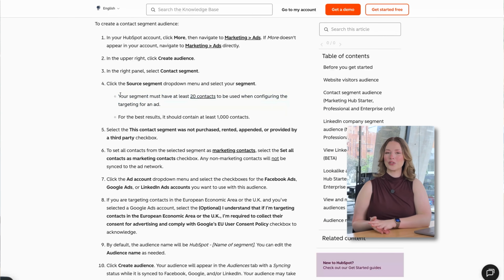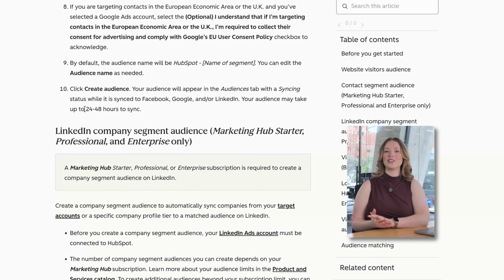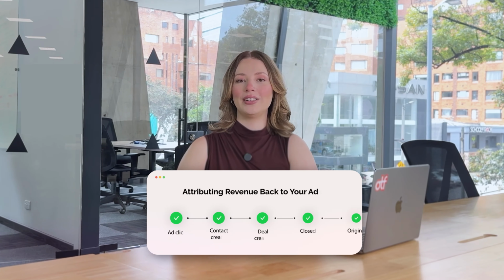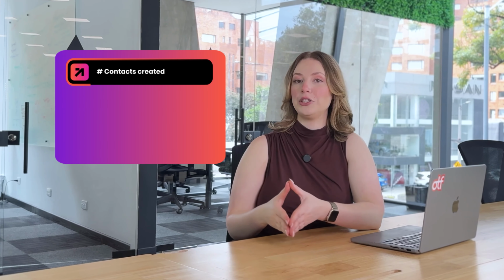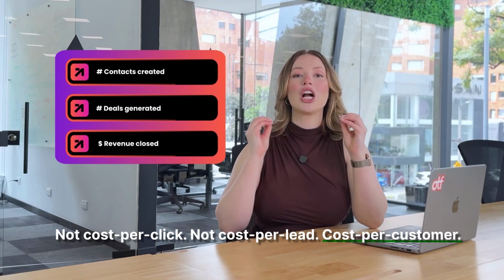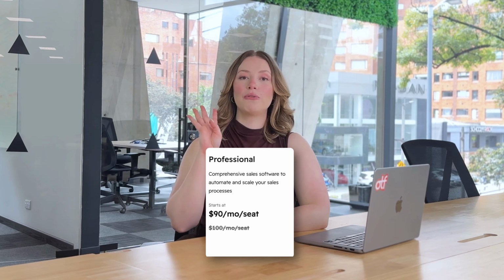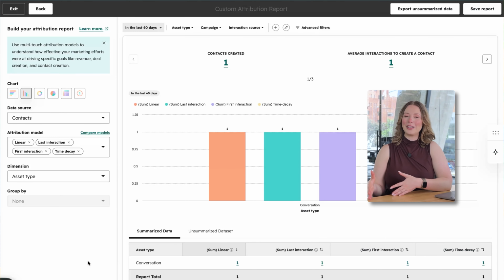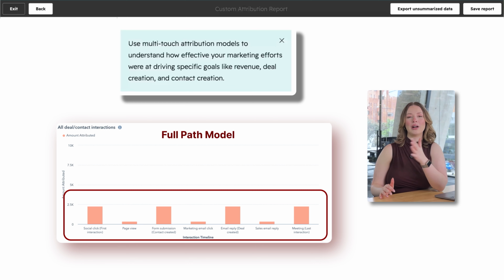Setting Up HubSpot CRM For Ads: Connect Ad Spend To Closed Deals (Google, Meta, LinkedIn)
Setting Up HubSpot CRM For Ads: Connect Google, Meta, Or LinkedIn Ad Spend To Your Closed Deals.

In this video you'll learn how to set up HubSpot CRM for ads the right way—connecting Meta Ads to HubSpot, building HubSpot audiences, and syncing them to Meta so you can track every ad dollar back to real revenue.

🎬 Chapters
0:00 — Intro
0:47— Why Most ad Data is Incomplete?
2:08 — The Ads Framework
3:04 — Step #1 Connect
4:18 — Step #2 Track
7:21 — Step #3 Target
10:37 — Step #4 Prove